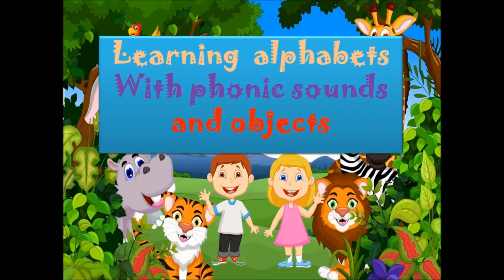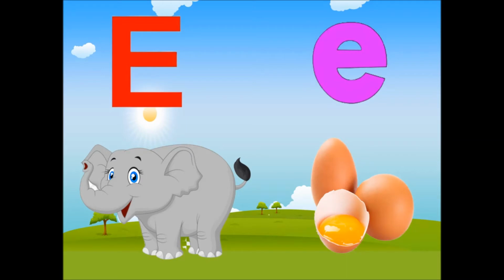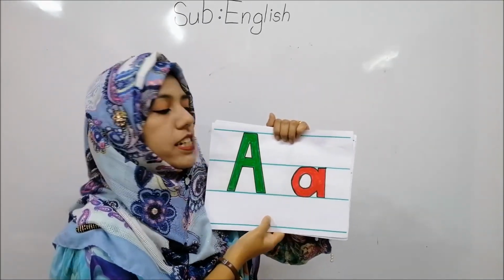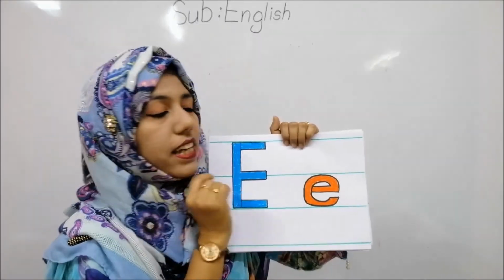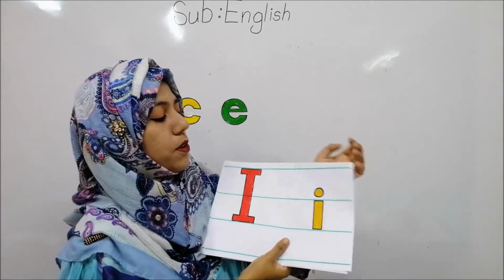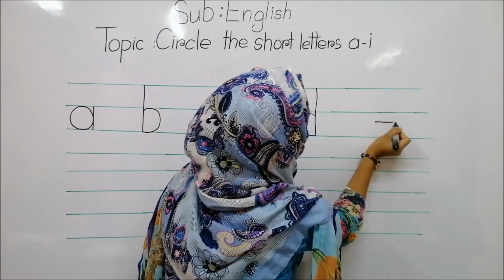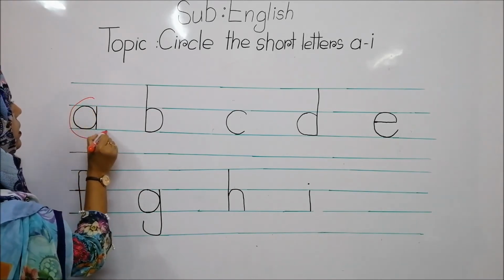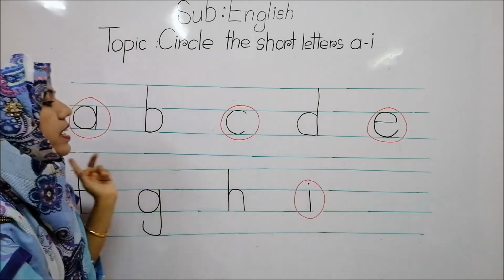21 PG EM English 29 **Circle the short letter( a -i )**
Hy everyone

I am Tania. I want to share my teaching techniques which may help little kids to learn new things easily with fun. And also if anyone wants to teach young kids it may help them.